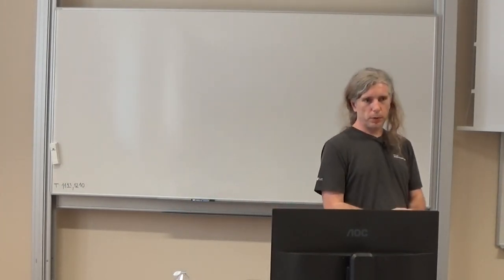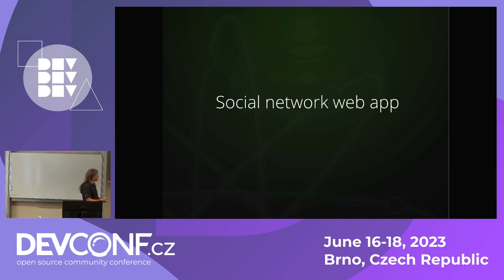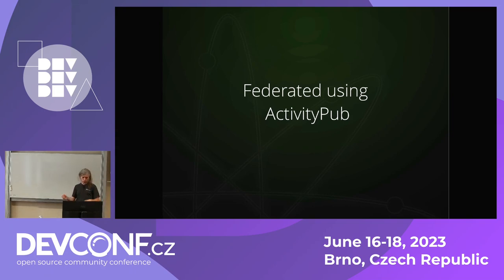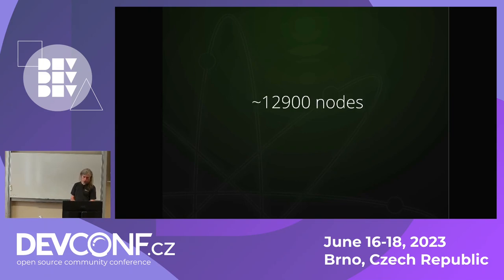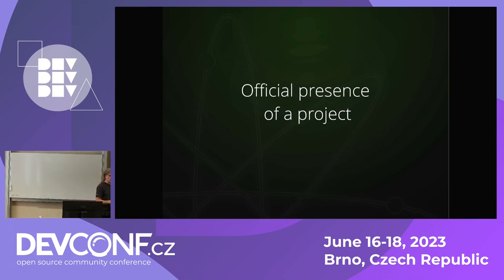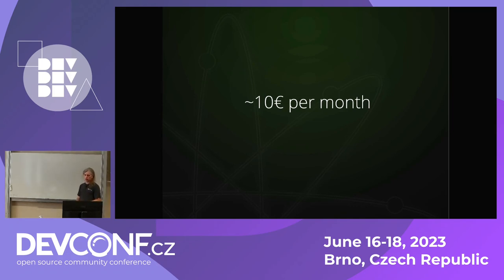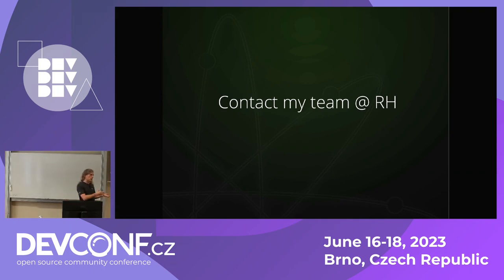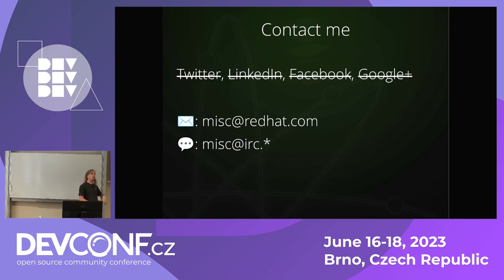Discover the fediverse in less than 15 minutes - DevConf.CZ 2023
Speaker(s): Michael Scherer

Most people in tech and outside tech have heard that Twitter is turning in a trash fire so big it can seen from space. Some have heard about alternatives, like Mastodon, or maybe that's Mamouthodon, they are not sure. Lots of people are unclear on what it is, and may even had community members asking whether the project has a presence on "the fediverse". In less than 15 minutes, this talk will explain the various concepts so you can answer those requests such as why you have to choose a server like in the prehistoric ages of the 2000s. It will also show the existing options from 3rd party hosting to self hosting, and what kind of setup you can have, and what existing integrations already exists.